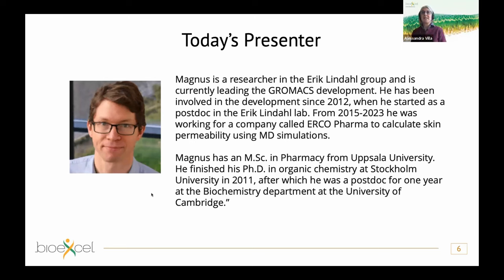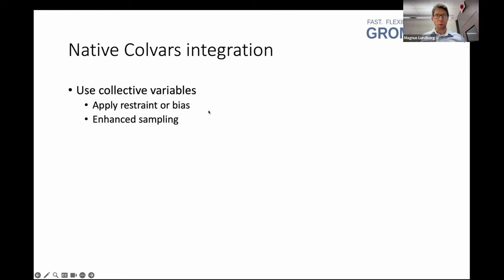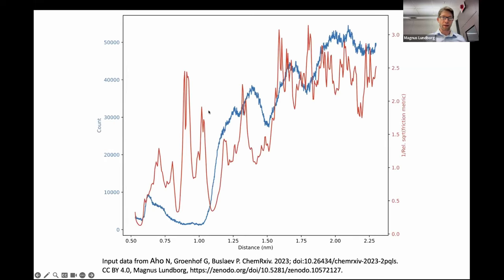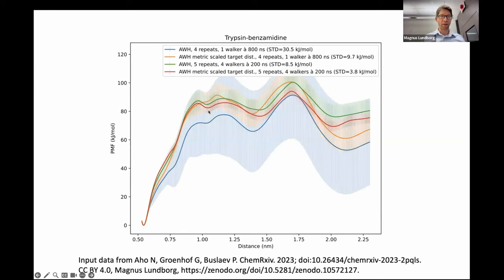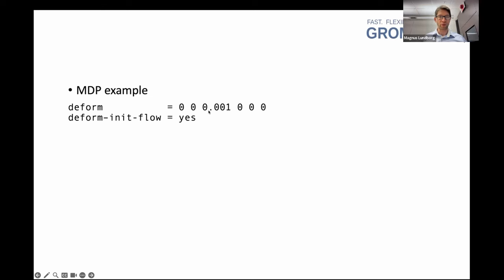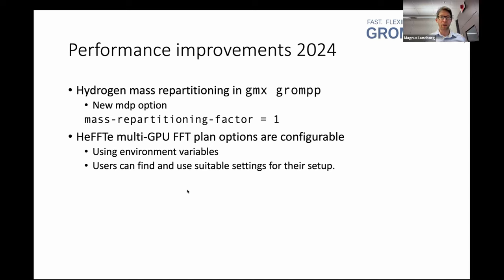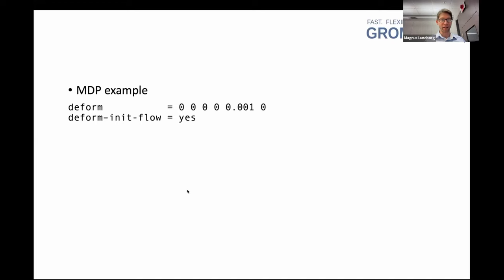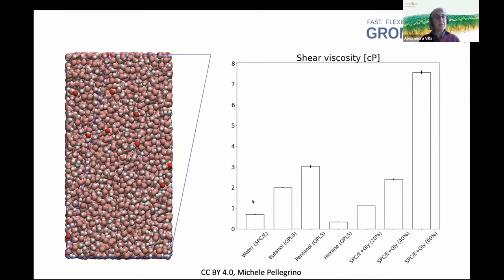Bioexcel webinar #76: GROMACS 2023-2024: New features and improvements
Abstract

GROMACS 2024 comes with new features such as an interface to COLVARS (1), an improved deform option as well as some improvements to the Accelerated Weight Histogram (AWH) implementation.

This webinar will give a brief introduction to these topics, with more focus on the AWH method and the possibility to scale the sampling target distribution based on the AWH friction metric and how it can speed up free energy calculations.

Performance improvements, including GPU acceleration, in both release 2023 and 2024 will also be described.

(1) an upcoming BioExcel webinar (19 March 2024) will be dedicated to COLVARS.

Presenter
“Magnus is leading the GROMACS development team in Stockholm. He has been involved in the development since 2012, when he started as a postdoc in the Erik Lindahl lab. From 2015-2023 he was working for a company called ERCO Pharma to calculate skin permeability using MD simulations. Magnus has an M.Sc. in Pharmacy from Uppsala University. He finished his Ph.D. in organic chemistry at Stockholm University in 2011, after which he was a postdoc for one year at the Biochemistry department at the University of Cambridge.”